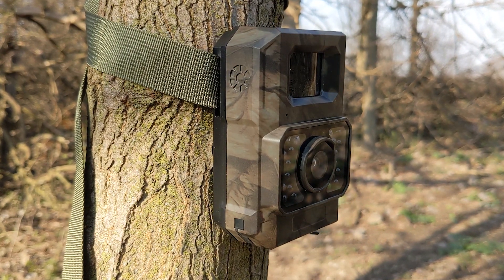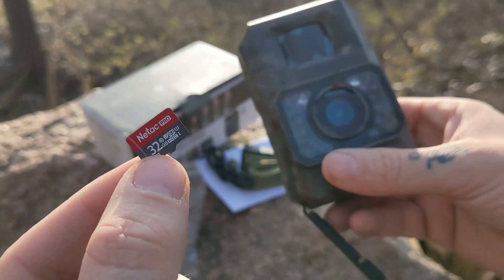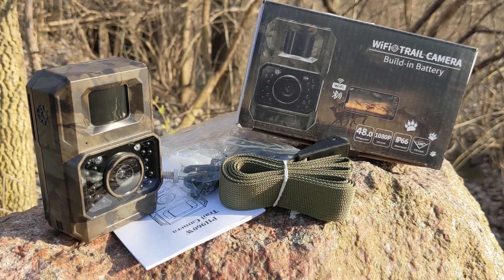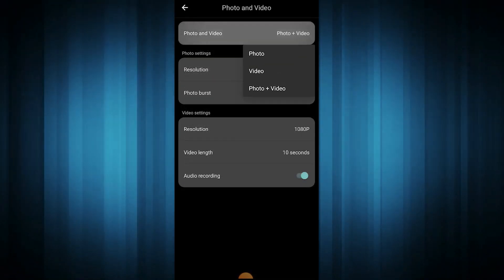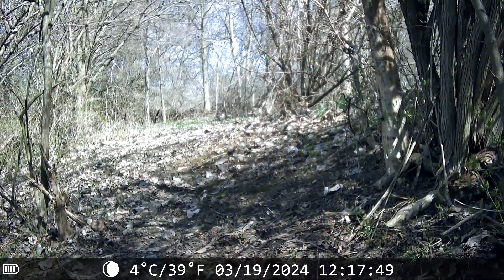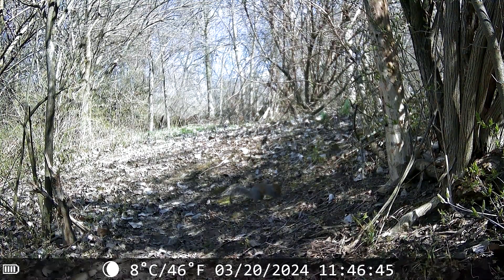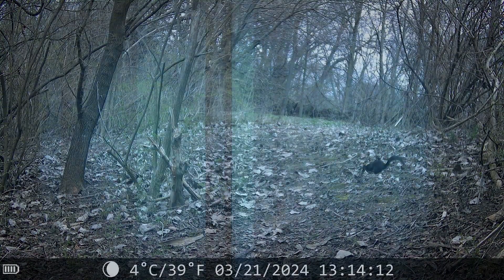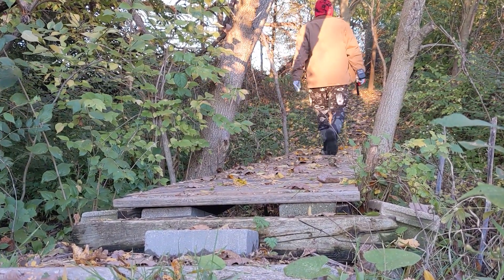MAXDONE Bluetooth Trail Camera w/ Built In Battery - Unboxing & Review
I've tested many different trail cameras over the years, and I've never tested one quite like this. This is a Bluetooth Trail Camera with a built in rechargeable battery and it has so many features to record the wildlife around you.

MAXDONE PH960W Bluetooth Trail Cam